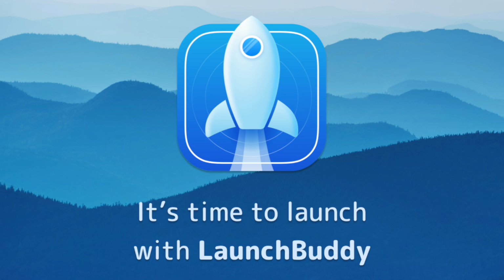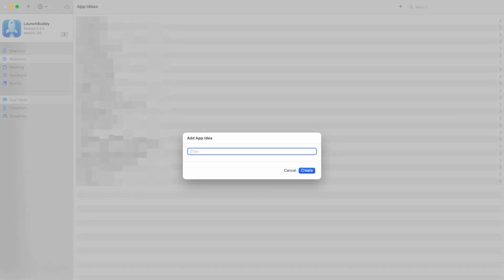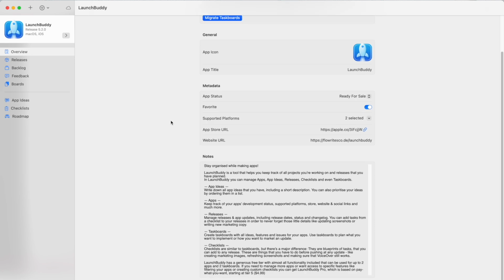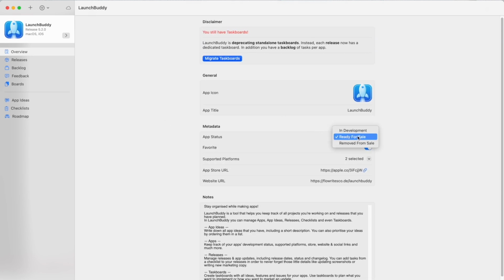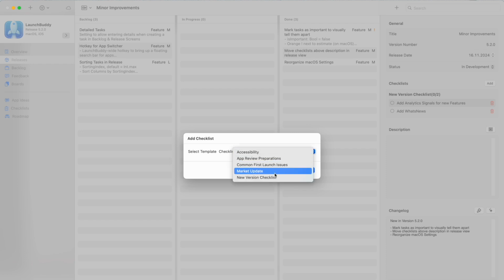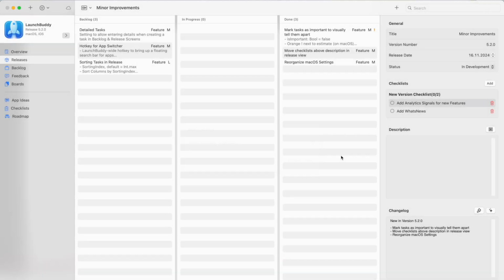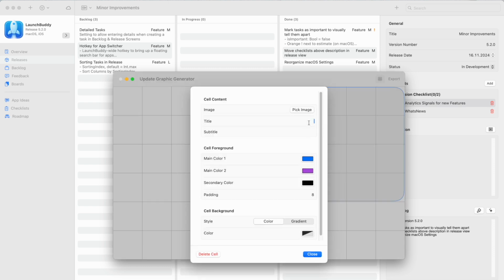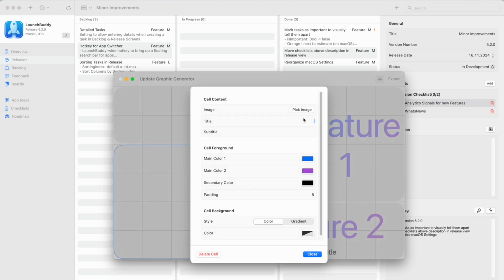Ep. #13 | @FloWritesCode on Multiplatform App Challenges, Indie Development, and iOS in Europe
In this episode, @FloWritesCode shares his journey of building LaunchBuddy, a multiplatform app for indie developers, and the challenges of using SwiftUI for multiplatform development.

We also discuss why many iOS conferences happen in Europe, tips for getting your talk accepted in a call for papers, and his experience growing a YouTube channel. Packed with insights and inspiration for developers!